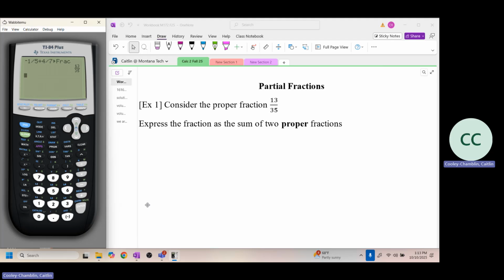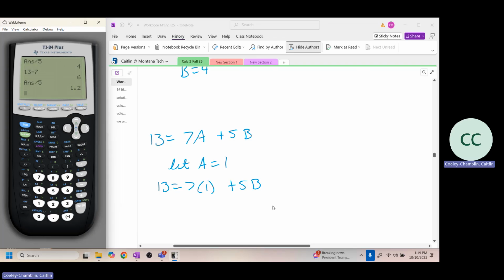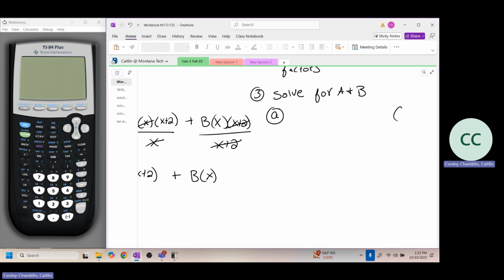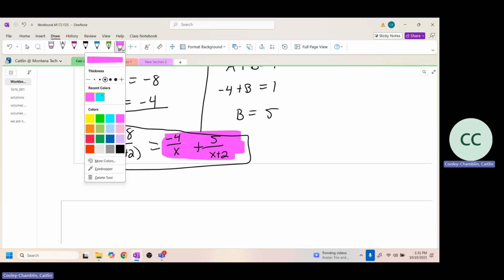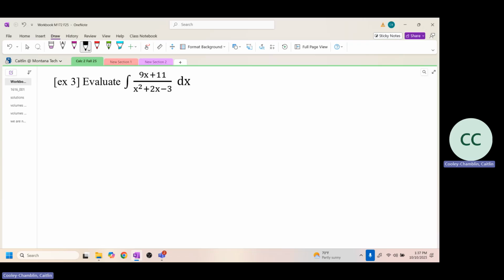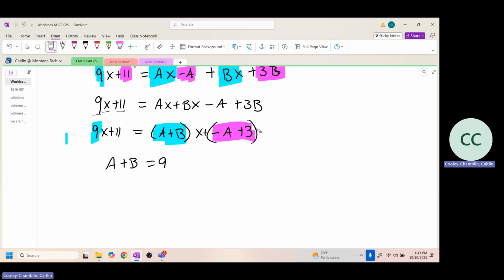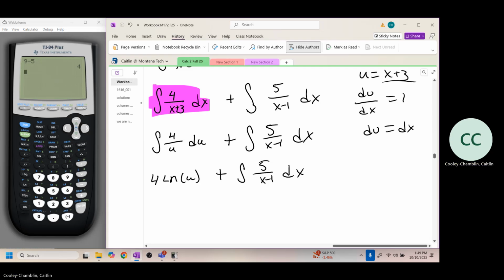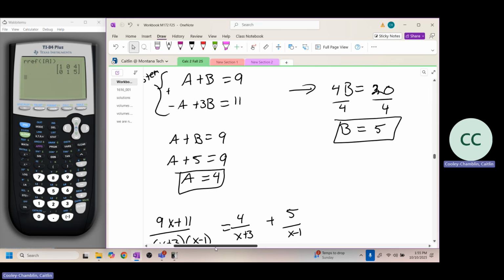Partial Fractions Part 1